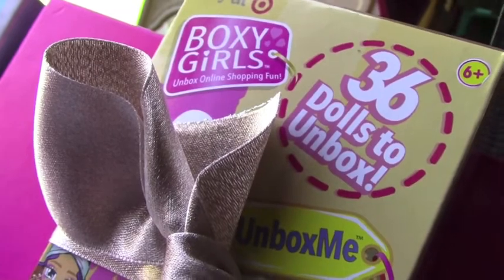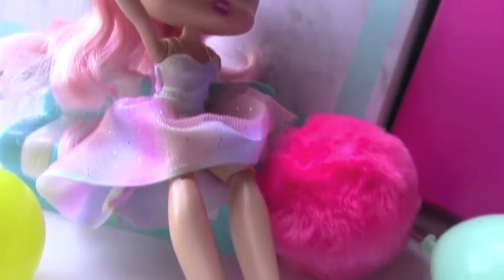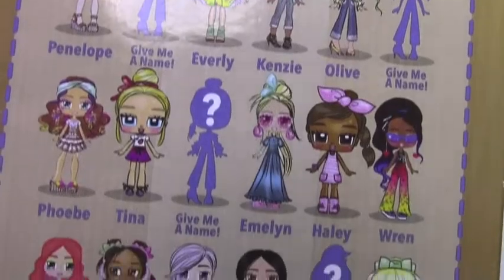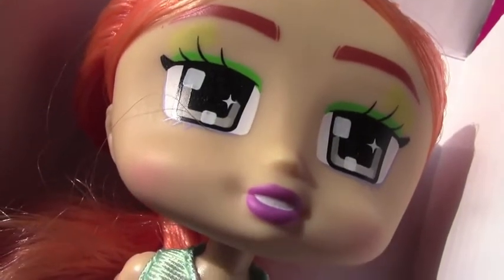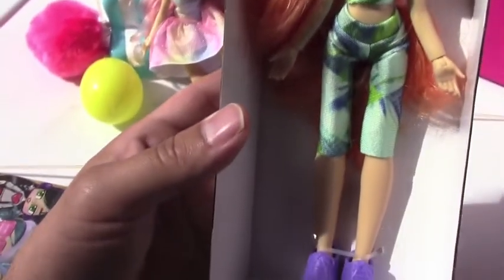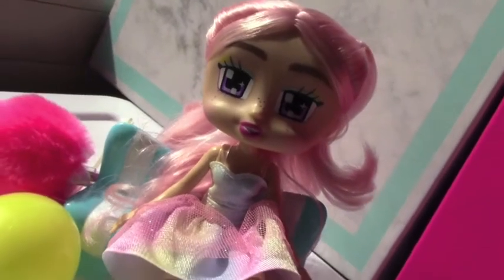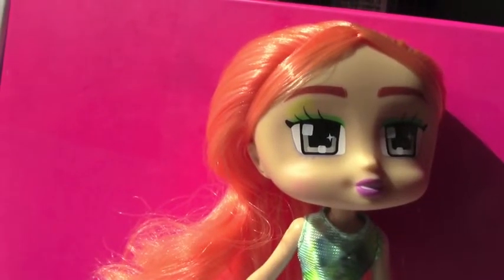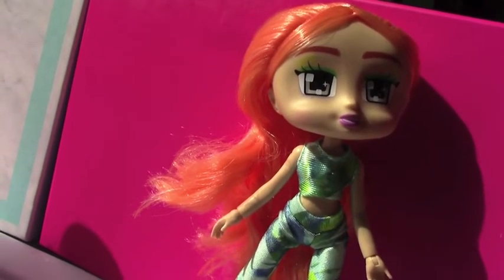UnboxMe Boxy Girls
The new surprise doll series from Boxy Girls!